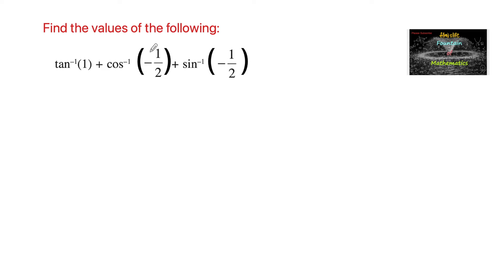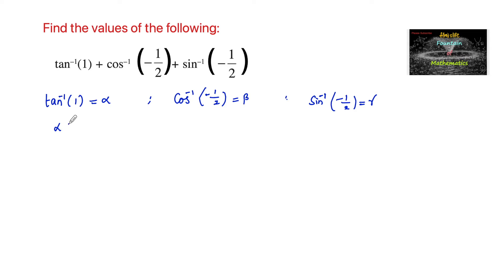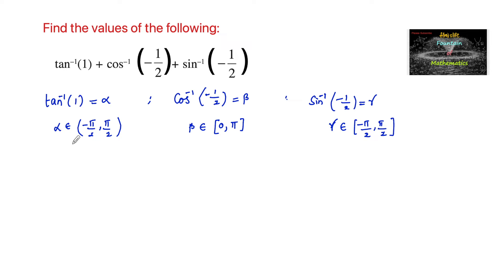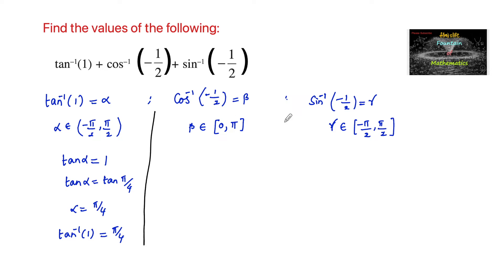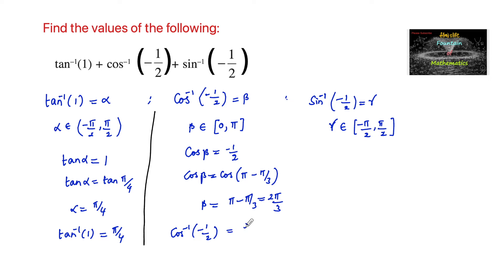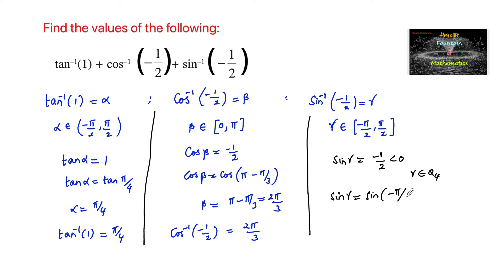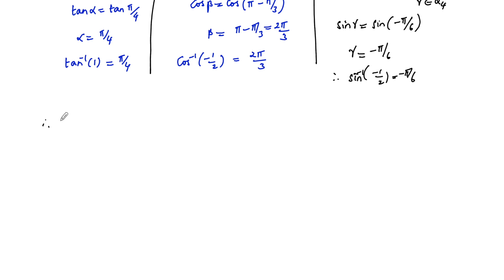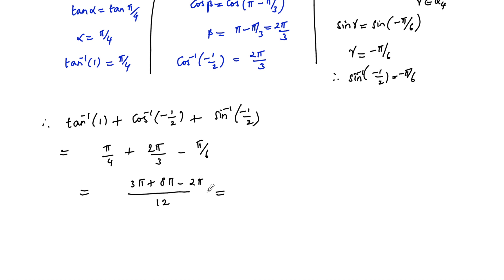Find the value of tan⁻¹(1)+cos⁻¹(-1/2)+sin⁻¹(-1/2)|CBSE|NCERT|Inverse Trigonometry|12|2022-23|VSAQ